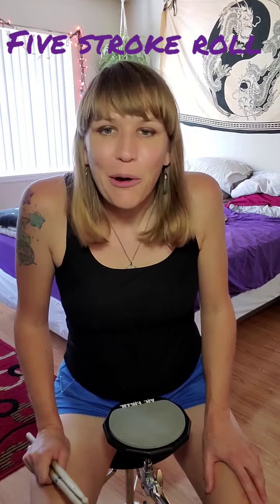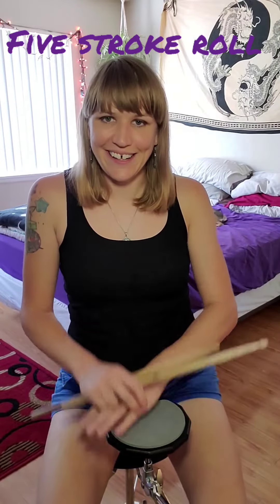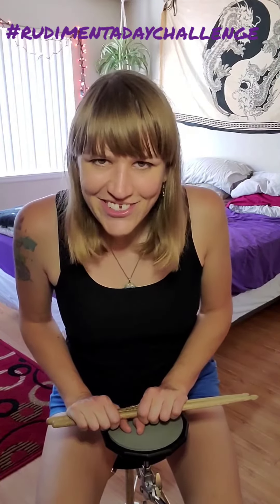#7 Five Stroke Roll - Drum Rudiments with Mindee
The five stroke roll consists of two sets of doubles, follow by a single stroke. The single is usually accented, but not always. Make sure to practice with a metronome, and practice starting with both the right and left. Try it inverted too!